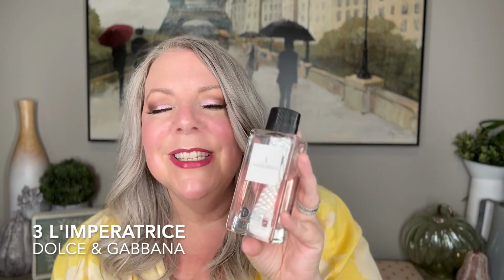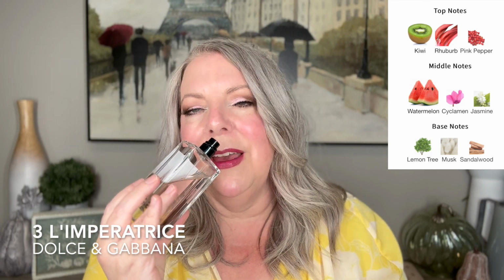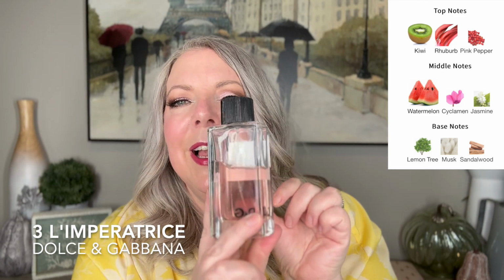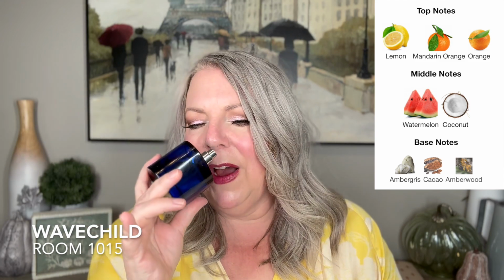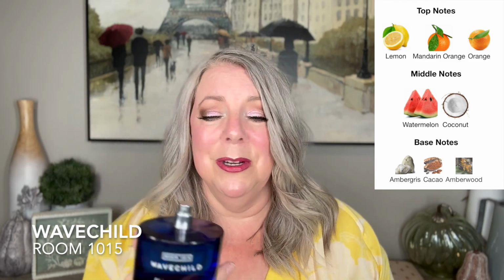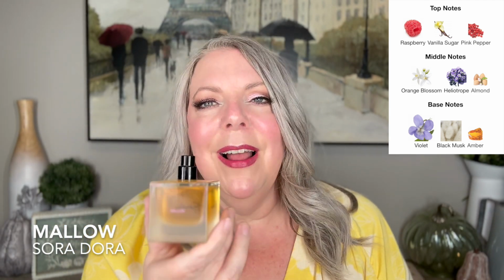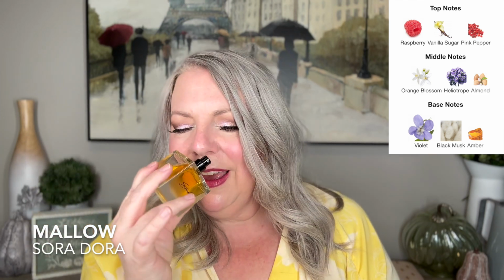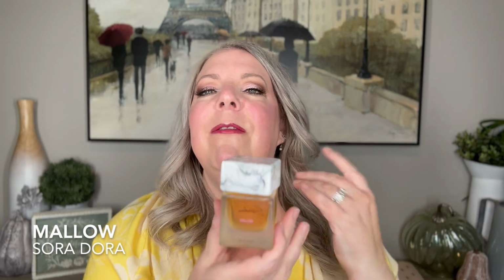MOST WORN AFFORDABLE & NICHE FRAGRANCES FOR SUMMER 2024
Out of my many fragrances, these are the 5 perfumes that I reached for the most during the spring and summer.  I have a mixture of Niche fragrances and affordable ones!

💖MY PERFUME JOURNALS💖
(You can put Maria Collett into the search engine of your AMAZON and it will bring the journals up)

3 L'IMPERATRICE

🛍Zinff Optical.

Get $25 off, using code: MariaCollett25

 PLEASE DO YOUR RESEARCH BEFORE PURCHASING TO GUARANTEE AUTHENTICITY! Other very reputable fragrance discount sites:
fragrancebuy.ca
perfumeonline.ca
*All opinions are my own.  If I ever have a sponsorship or have been sent product, I will inform you.
Daily Makeup Routine:  I ususally wear these products everyday:
Covergirl trublend Matte Made/C20
Loreal Infallible fullwerar More than Concealer/eggshell 325
NJX Nikkiajoycosmetices Velvet Finish Powder
Hourglass Ambient Lighting Powder/Ethereal Light
Hard Candy Longwear Setting Spray
Browluxe/Coal
Mabelline Brow Sculpt/255
Mabeline Sky High Mascara